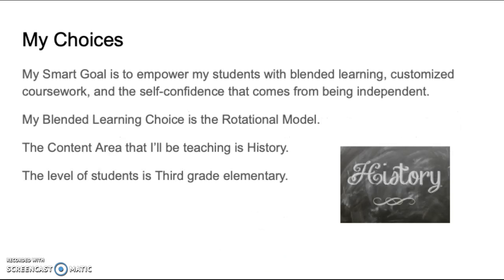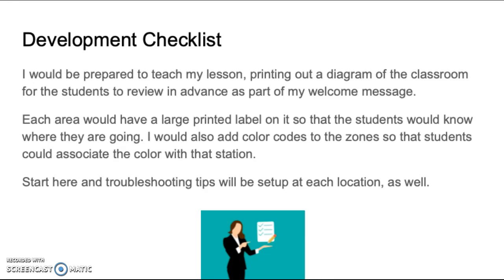Blended Learning Unit